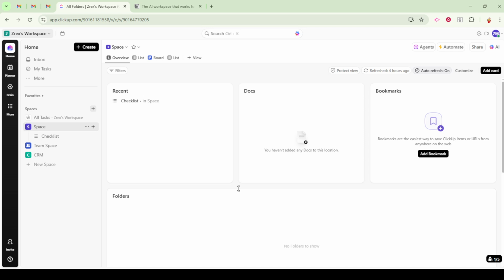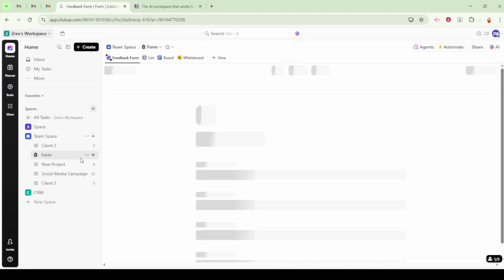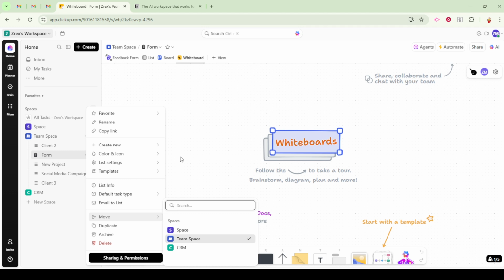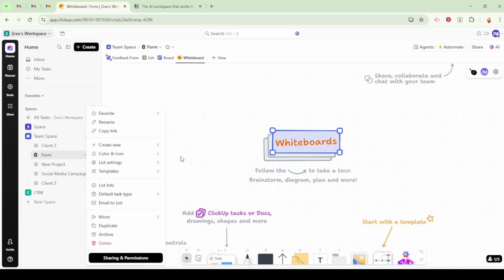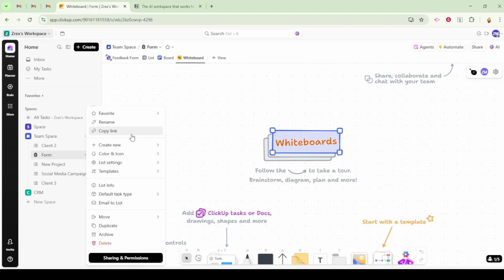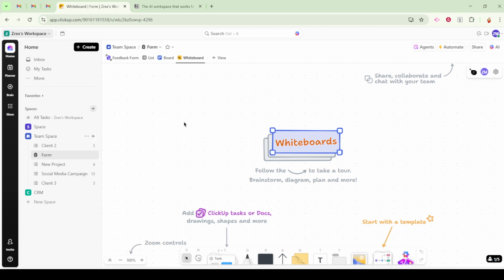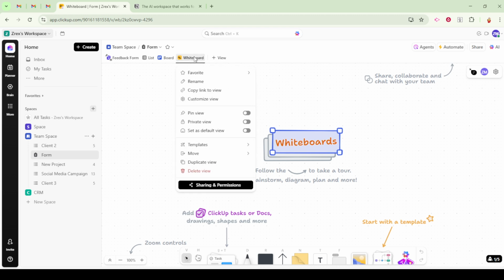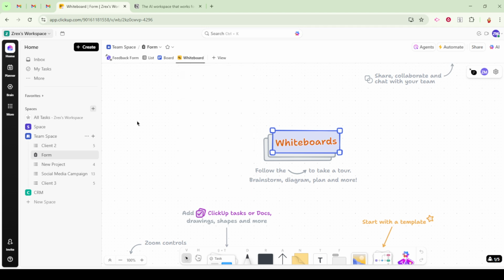How to export Clickup whiteboard [2025 Easy Guide]